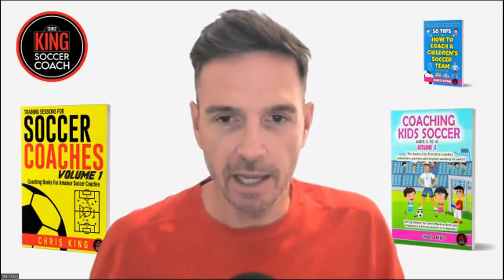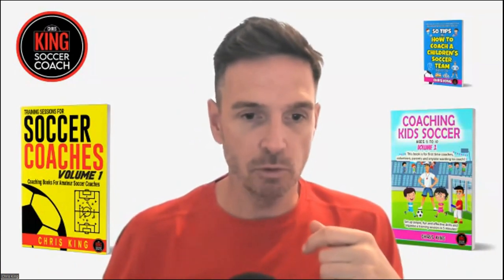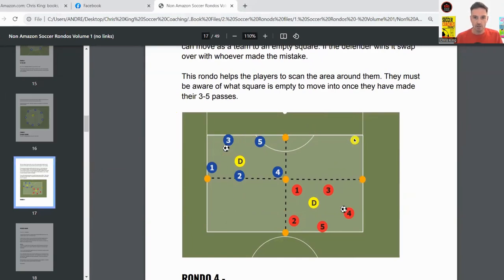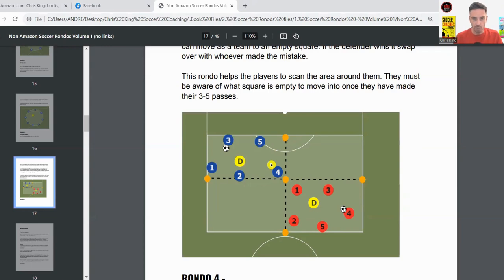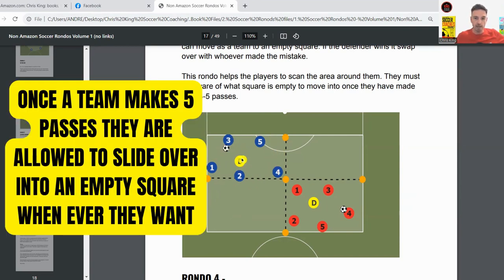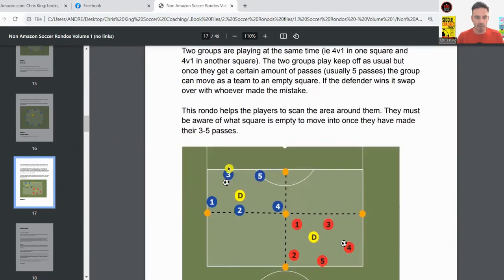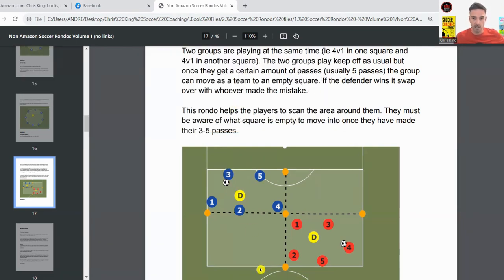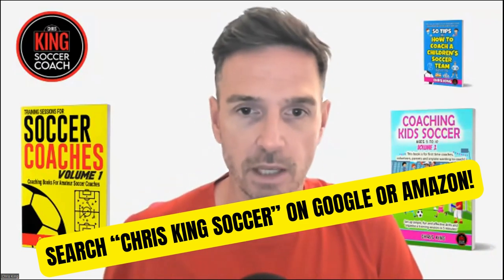Soccer Rondo Drill "Sliding Square" explainer video for soccer coaches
𝗦𝗢𝗖𝗖𝗘𝗥 𝗥𝗢𝗡𝗗𝗢 "𝗦𝗟𝗜𝗗𝗜𝗡𝗚 𝗦𝗤𝗨𝗔𝗥𝗘" 𝗘𝗫𝗣𝗟𝗔𝗜𝗡𝗘𝗥 𝗩𝗜𝗗𝗘𝗢 𝗙𝗢𝗥 𝗦𝗢𝗖𝗖𝗘𝗥 𝗖𝗢𝗔𝗖𝗛𝗘𝗦

⭐Players: Either 4v1, 5v1, 5v2, 6v2

⭐𝗦𝗲𝘁 𝘂𝗽 𝗮 𝗹𝗮𝗿𝗴𝗲 𝘀𝗾𝘂𝗮𝗿𝗲 𝘄𝗶𝘁𝗵 𝗮 𝗰𝗼𝗻𝗲 𝗶𝗻 𝘁𝗵𝗲 𝗺𝗶𝗱𝗱𝗹𝗲 𝘄𝗵𝗶𝗰𝗵 𝗯𝗿𝗲𝗮𝗸𝘀 𝘂𝗽 𝘁𝗵𝗲 𝘀𝗾𝘂𝗮𝗿𝗲 𝗶𝗻𝘁𝗼 𝟰 𝘀𝗺𝗮𝗹𝗹𝗲𝗿 𝘀𝗾𝘂𝗮𝗿𝗲𝘀 (these should be approx 10x10 yards).

⭐𝗧𝘄𝗼 𝗴𝗿𝗼𝘂𝗽𝘀 𝗮𝗿𝗲 𝗽𝗹𝗮𝘆𝗶𝗻𝗴 𝗮𝘁 𝘁𝗵𝗲 𝘀𝗮𝗺𝗲 𝘁𝗶𝗺𝗲 (ie 4v1 in one square and 4v1 in another square). The two groups play keep off as usual but 𝗼𝗻𝗰𝗲 𝘁𝗵𝗲𝘆 𝗴𝗲𝘁 𝗮 𝗰𝗲𝗿𝘁𝗮𝗶𝗻 𝗮𝗺𝗼𝘂𝗻𝘁 𝗼𝗳 𝗽𝗮𝘀𝘀𝗲𝘀 (𝘂𝘀𝘂𝗮𝗹𝗹𝘆 𝟱 𝗽𝗮𝘀𝘀𝗲𝘀) 𝘁𝗵𝗲 𝗴𝗿𝗼𝘂𝗽 𝗰𝗮𝗻 𝗺𝗼𝘃𝗲 𝗮𝘀 𝗮 𝘁𝗲𝗮𝗺 𝘁𝗼 𝗮𝗻 𝗲𝗺𝗽𝘁𝘆 𝘀𝗾𝘂𝗮𝗿𝗲. If the defender wins it swap over with whoever made the mistake.

⭐𝗧𝗵𝗶𝘀 𝗿𝗼𝗻𝗱𝗼 𝗵𝗲𝗹𝗽𝘀 𝘁𝗲𝗮𝗰𝗵 𝗽𝗹𝗮𝘆𝗲𝗿𝘀 𝘁𝗼 𝘀𝗰𝗮𝗻 𝘁𝗵𝗲 𝗮𝗿𝗲𝗮 𝗮𝗿𝗼𝘂𝗻𝗱 𝘁𝗵𝗲𝗺. They must be aware of what square is empty to move into once they have made their 3-5 passes.

Enjoy! Chris King Soccer Coach